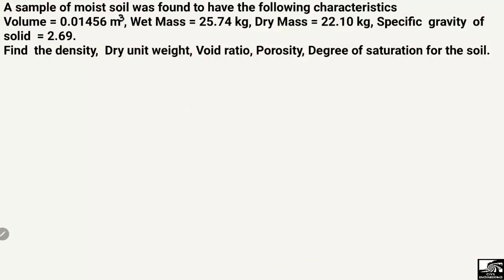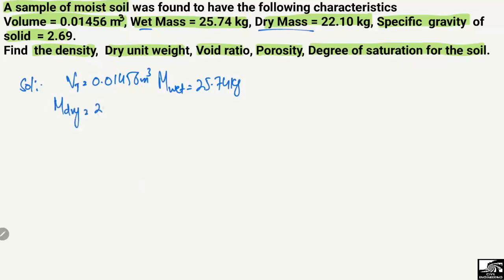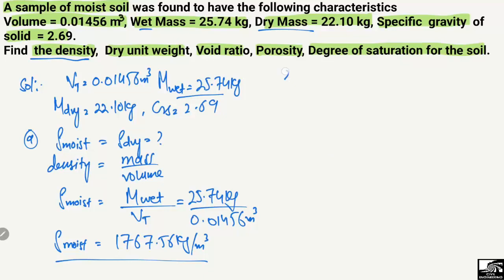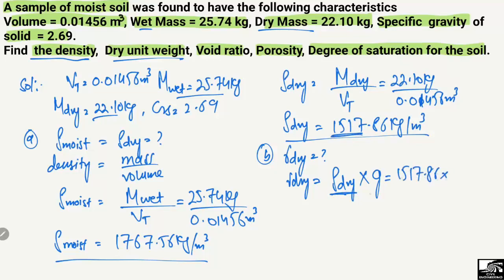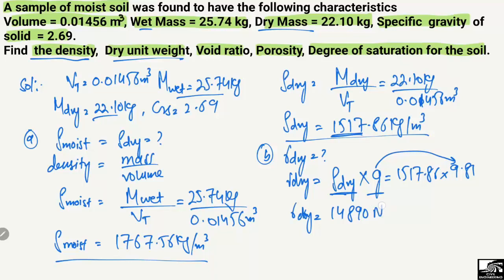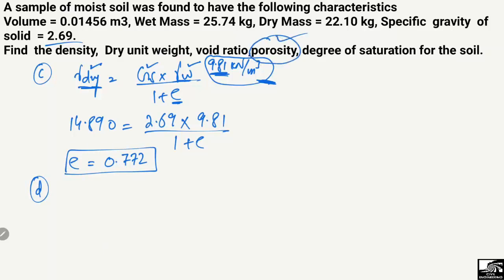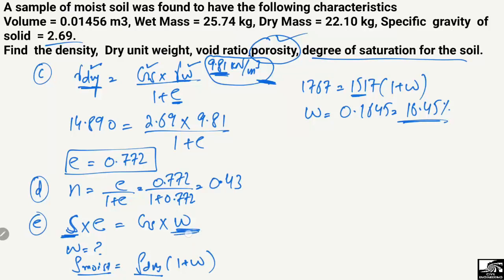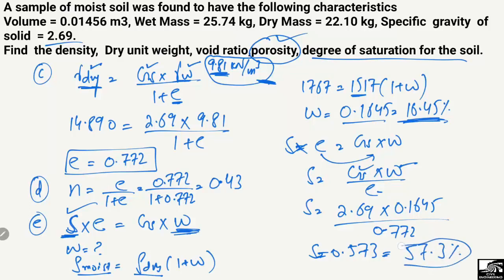Soil Mechanics Numerical Problem Solved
This video solved one numerical problem of soil mechanics. The problem states that a sample of moist soil was found to have volume of 0.01456m3, wet mass of 25.74kg, dry mass of 22.20 kg, specific gravity of solid 2.69. Find the density, dry unit weight, void ratio, porosity, Degree of saturation for the soil.

soil mechanics problem solved
soil mechanics basics problems
soil mechanics
soil mechanics example solution
dry unit weight
void ratio
porosity
degree of saturation